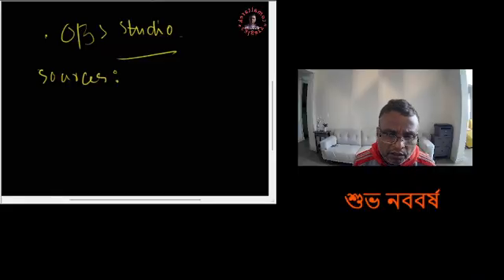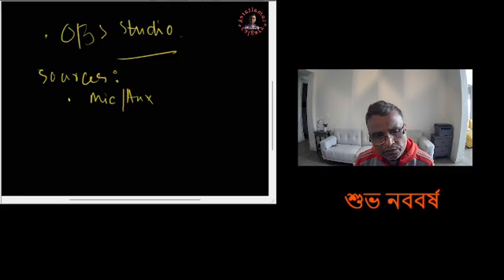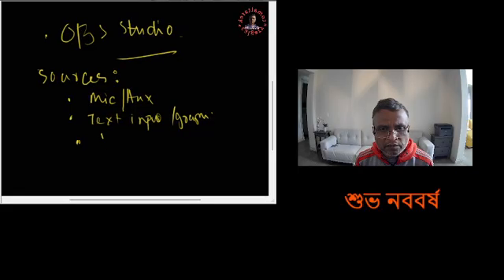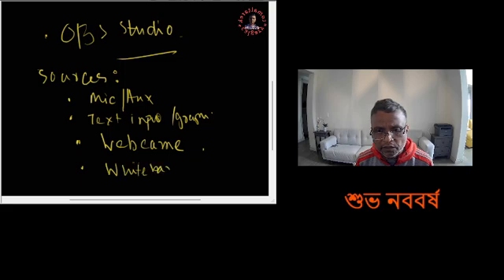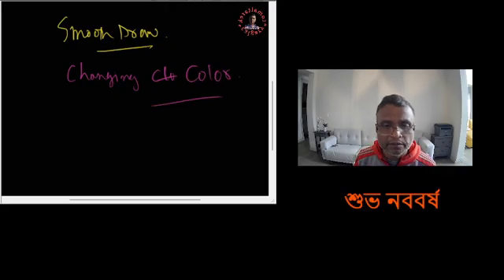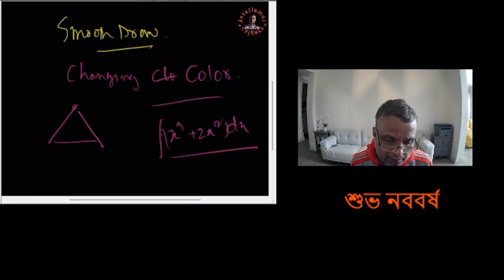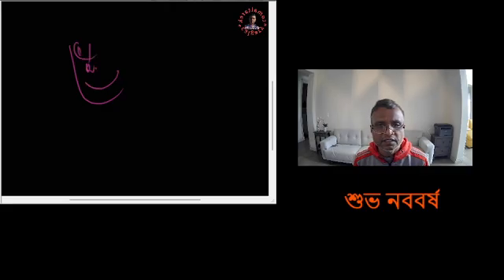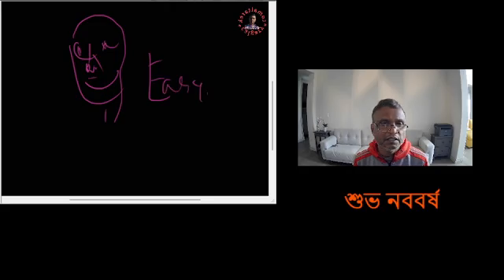How To Make Classroom Style Video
You may be interested in making video where you talk and write with pen like a native teacher, I do these videos quite often therefore wondering , why not share it to the world.